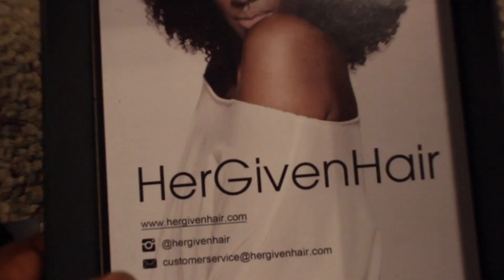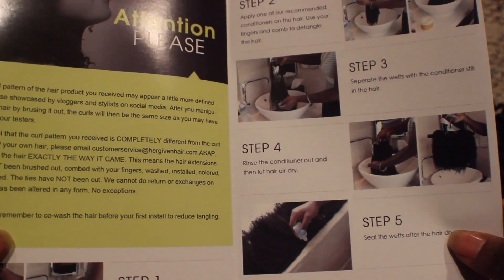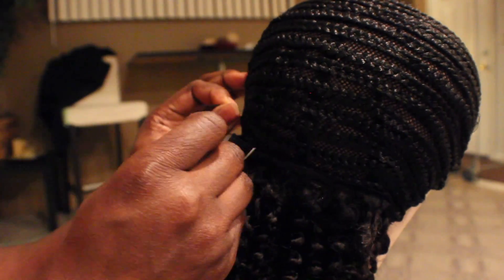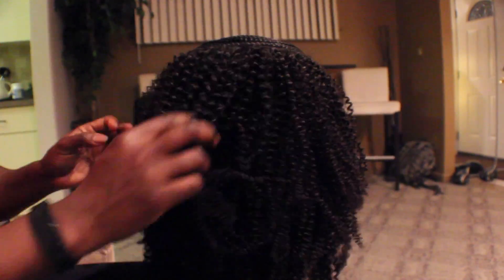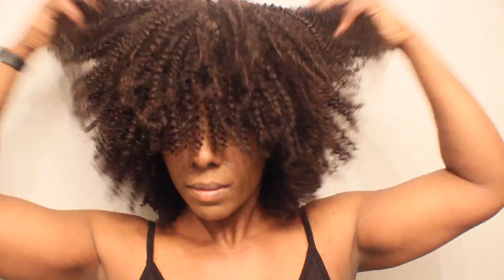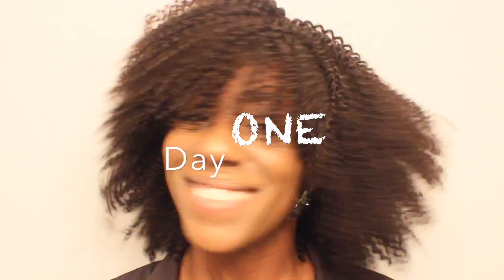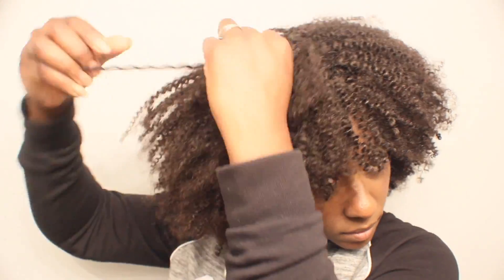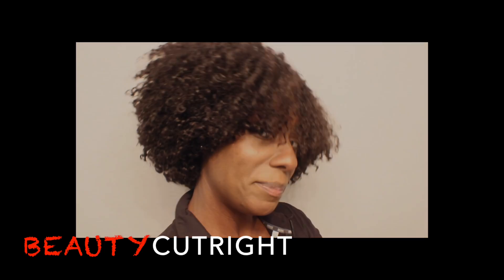Wig Making| Coily Textured Extensions on Braided Wig Cap| HERGIVENHAIR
Ends May 31,2017

Braided Wig Cap:

Coily Textured Wefted Hair|| 12" 14"  16" Bundles